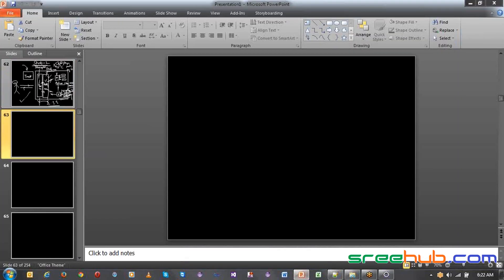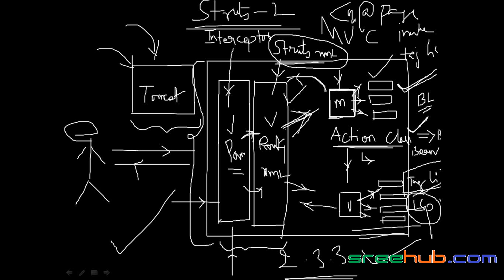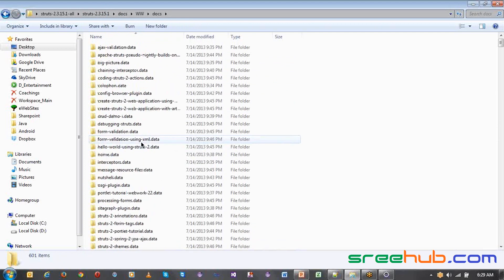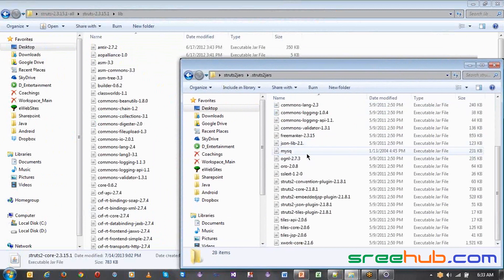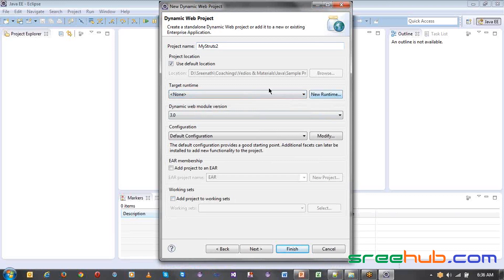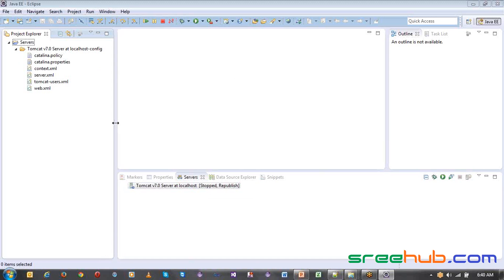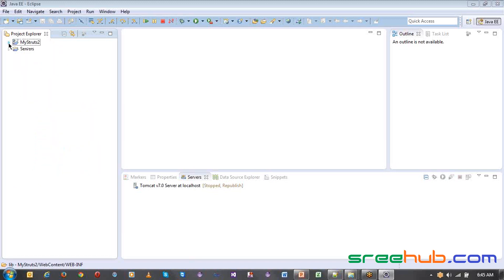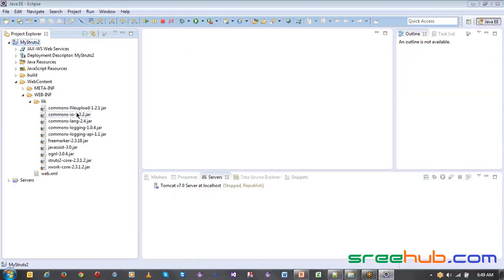2 Java Frameworks MVC - Struts Setup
Site provides step by step and easy learning of various software technologies through Reading and Video tutorials. We are committed to provide learning tutorials on growing technologies in the market.